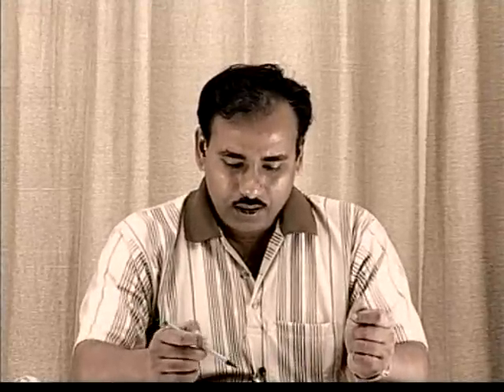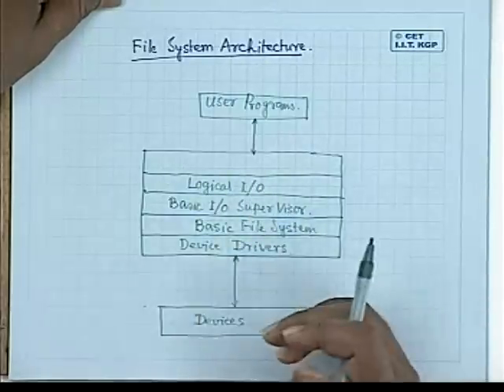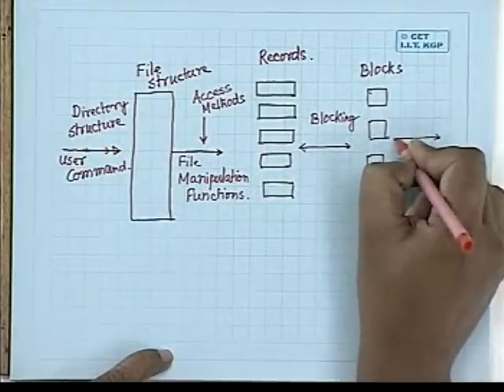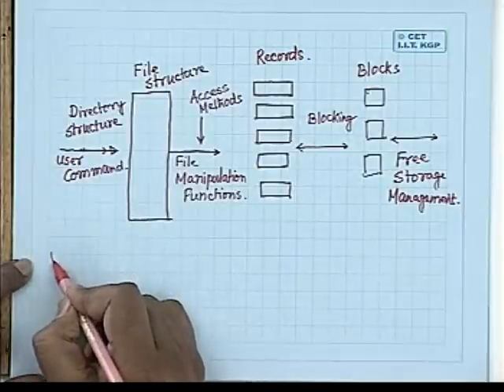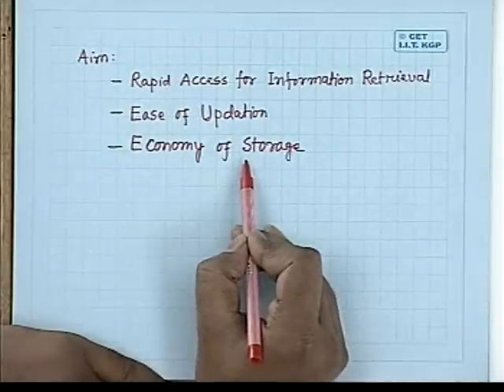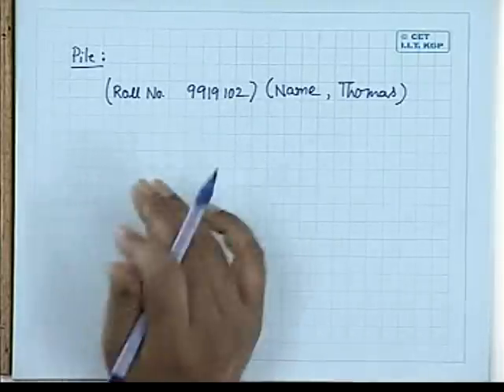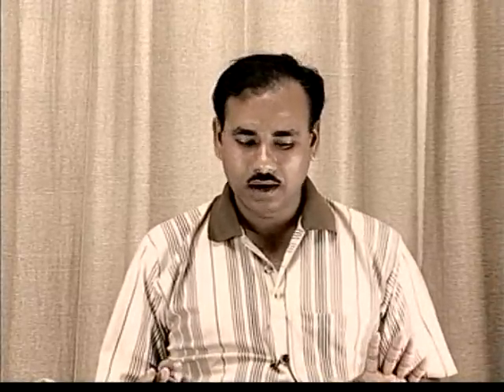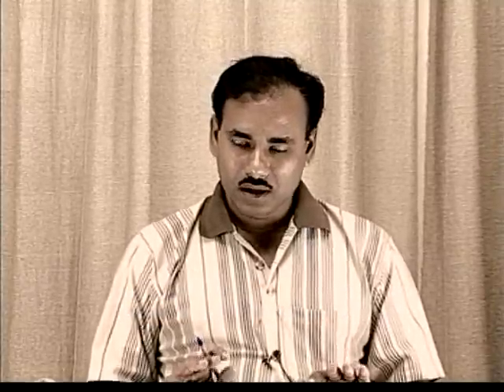28 File System Architecture - 2